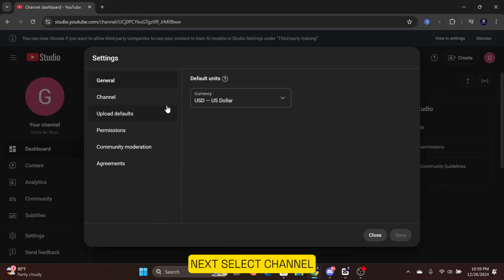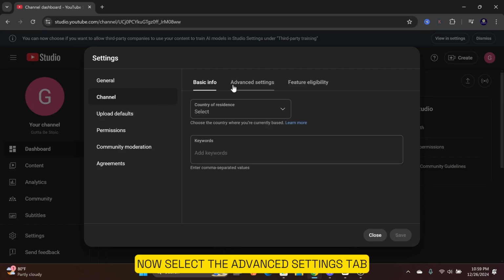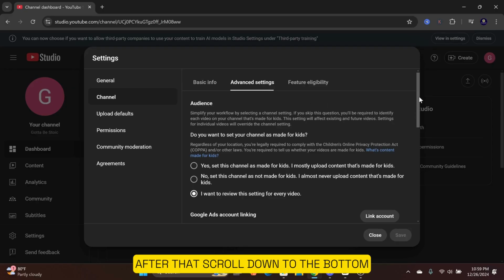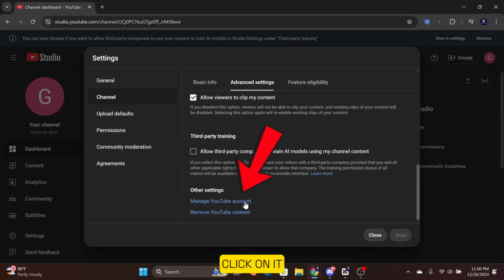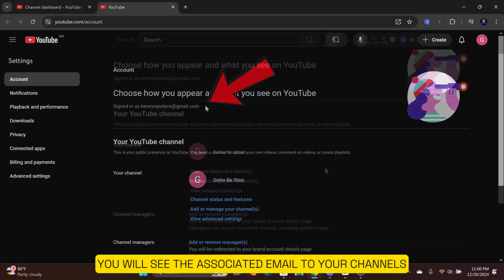How to Create Multiple Youtube Channels with One Email Account (Step by Step)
In this video, I will show you how to create multiple youtube channels with only 1 email.

First, click on your youtube profile on the top right. Then, select youtube studio.

From there, look for the settings option. Click on it and a new menu will show up. Next, select “channel”.

Now, select the “advanced settings” tab. After that, scroll down to the bottom and find the “manage Youtube account” link. Click on it.

On this new page, you will see the associated email to your channels. Now click on the “add or manage your channel” link.

Select the “create channel” button and give your new channel a name.

Once you are done, click on the “create channel” button and you  can repeat this step as many times as you want to create multiple channels.

Create multiple YouTube channels one email
Add second YouTube channel same account
YouTube channel management single email
Multiple YouTube channels tutorial
Create brand account YouTube
Link YouTube channels one login
YouTube channel switching guide
Manage multiple YouTube channels
Create new YouTube channel existing account
YouTube multiple channel setup